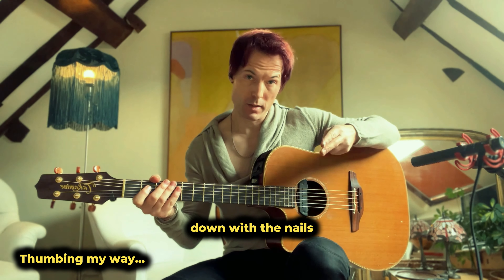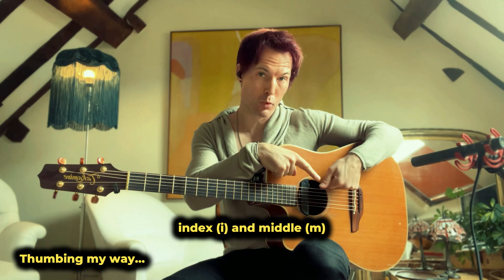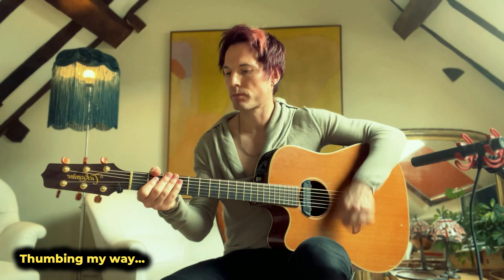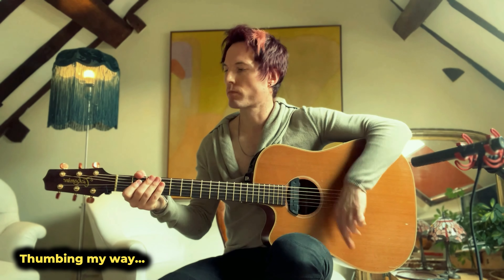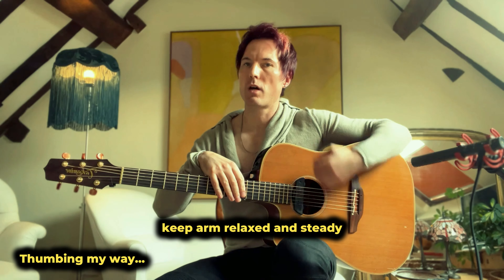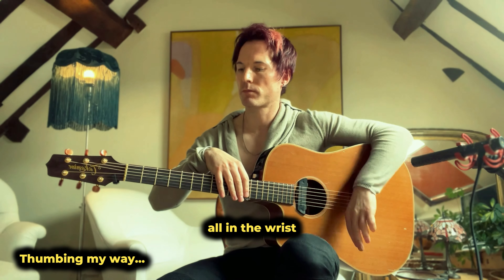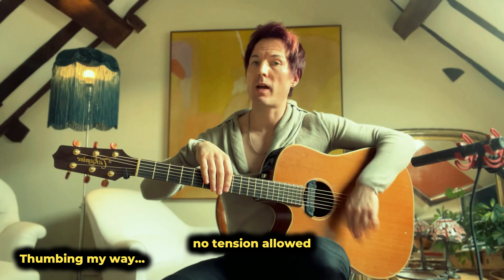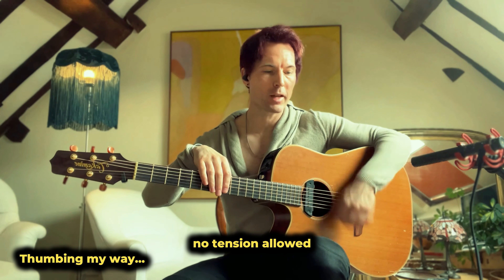Thumbing My Way: Acoustic guitar fingerstyle strumming lesson.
A lesson in developing an advanced strumming technique on the acoustic guitar with no plectrum.

Providing music and performance insights from

Follow Justin:  🌍